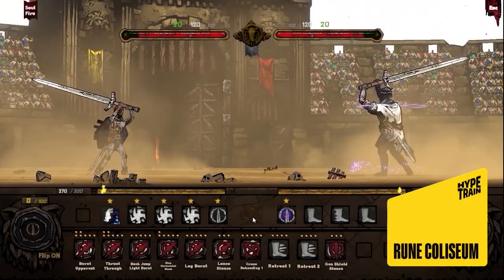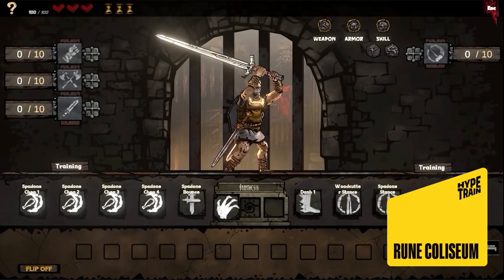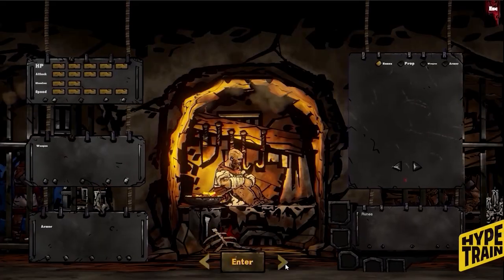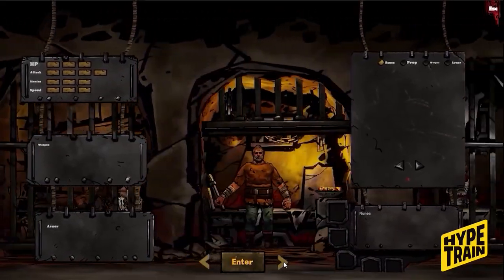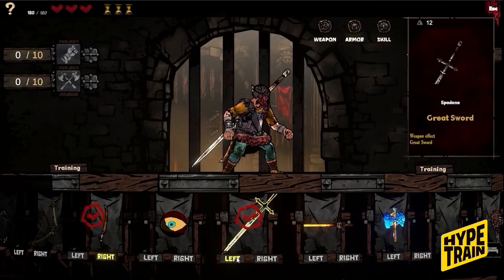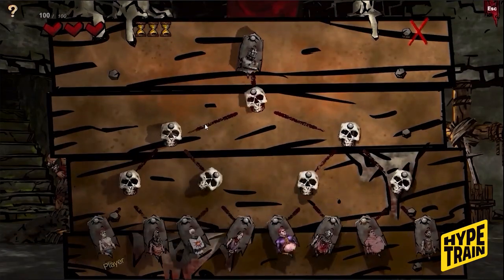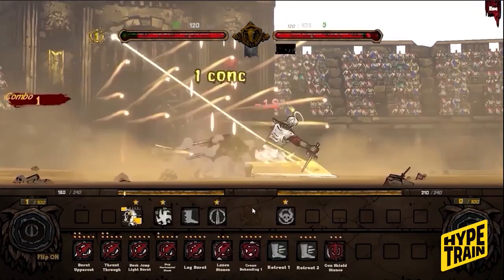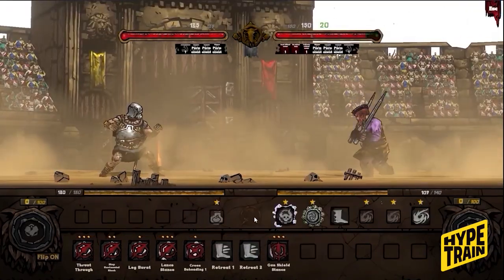Rune Coliseum - Official Gameplay Overview Trailer | Publisher Spotlight Showcase 2023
Learn about Rune Coliseum in this overview, including gameplay and more, from this upcoming deck-building roguelike game featuring a semi-real-time combat system. In Rune Coliseum, step into the shoes of an ancient gladiator and do your best to survive in the coliseum. Combine various skills and equipment, develop your own fighting style, and defeat all the enemies to become the next champion. Rune Coliseum will be available on PC in 2024.